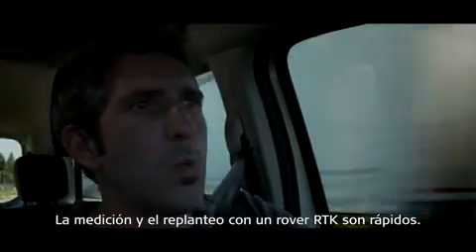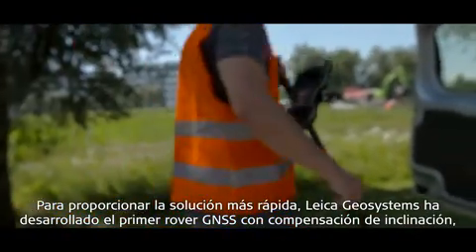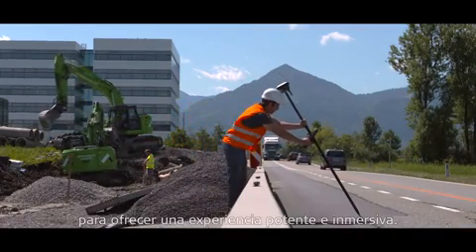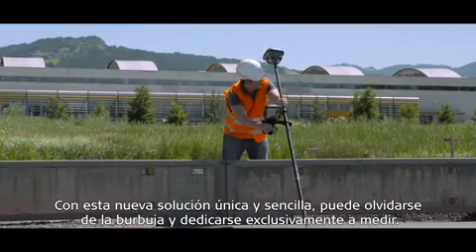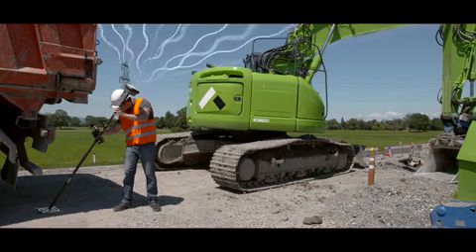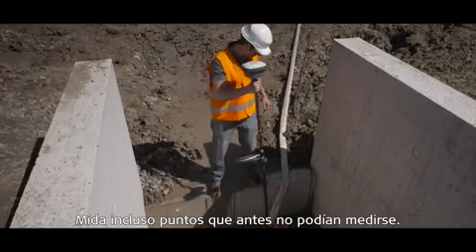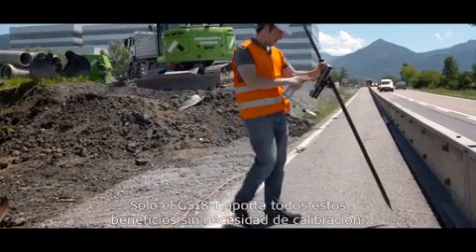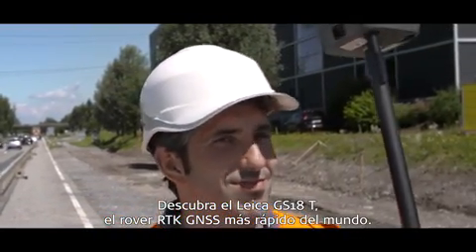Leica GS18 T. el rover RTK GNSS más rápido del mundo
El nuevo GPS de Leica GS18T incorpora una sensor de inclinación, lo que permite una lectura muy rápida del punto sin necesidad de nivelar el bastón.  Esta característica permite aumentar el rendimiento tanto en la toma de puntos como sobretodo en el replanteo.